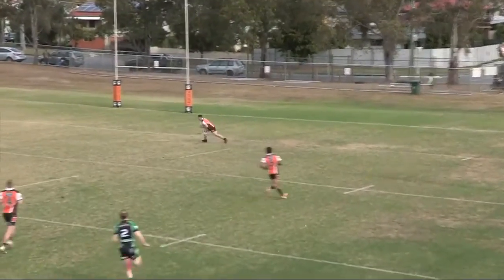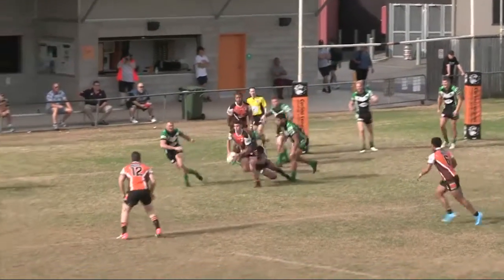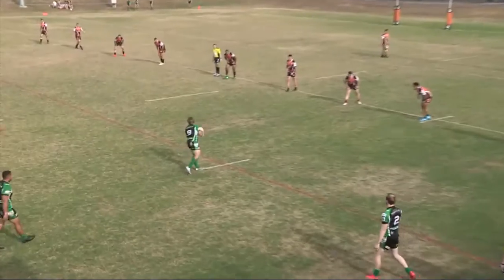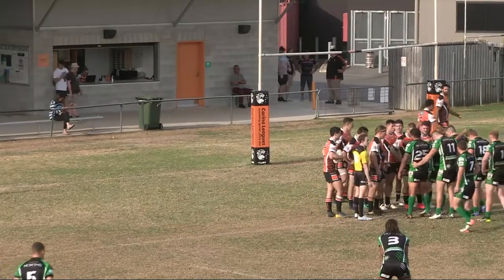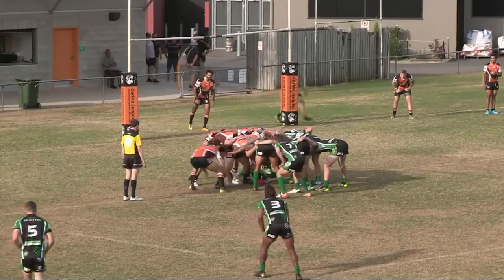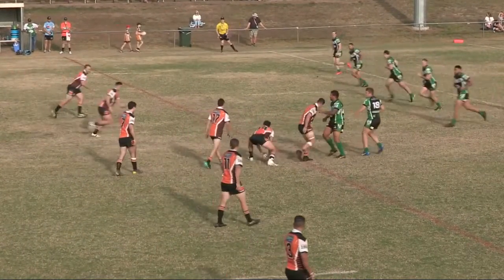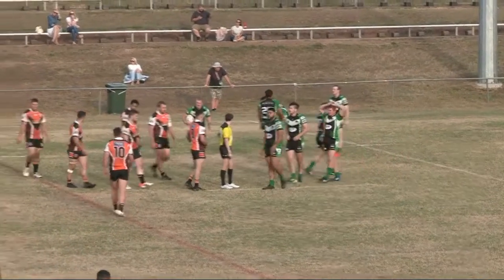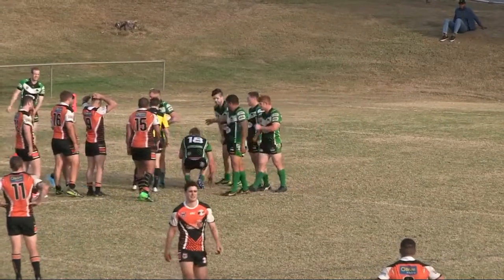BRL A GRADE - Round 7: Carina Tigers vs Pine Rivers Bears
Carina Tigers (38) def Pine Rivers Bears (4)